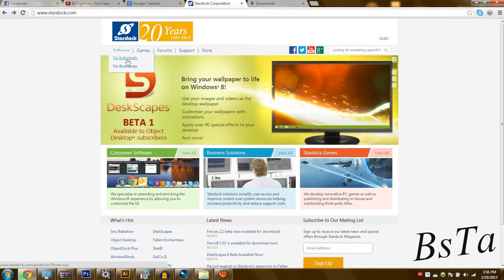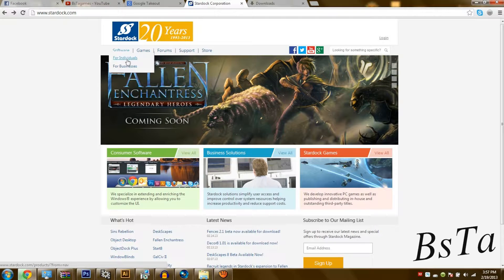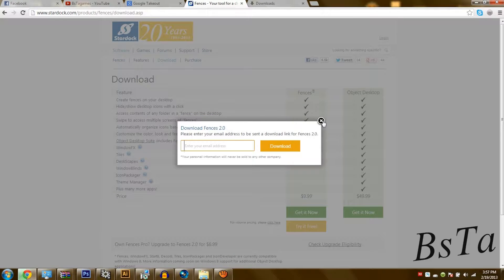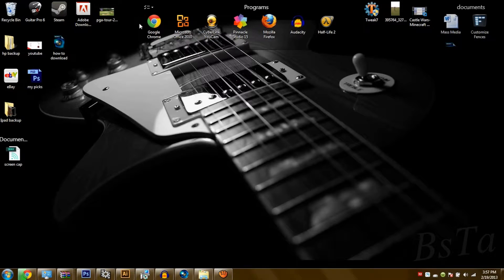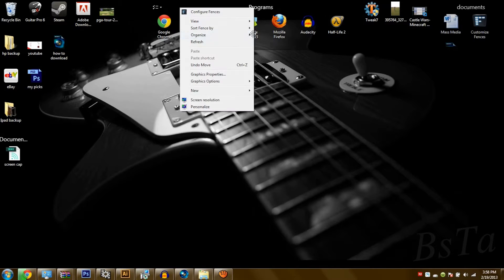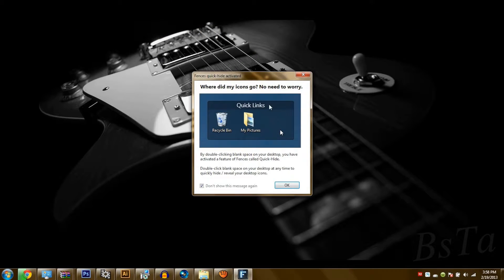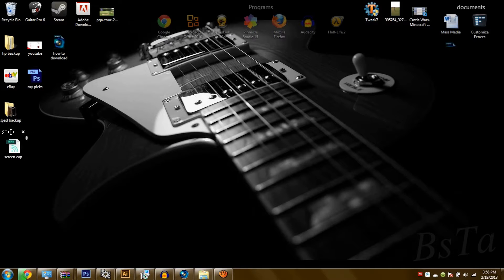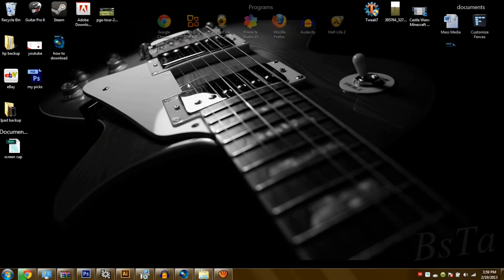Stardock Fences 2013-getting stared/tutorial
this is a tutorial on how to install stardock fences in 2013 for windows xp, vista, windows 7, and windows 8